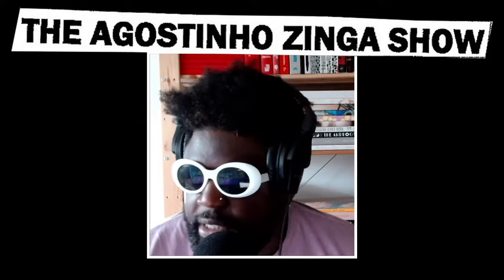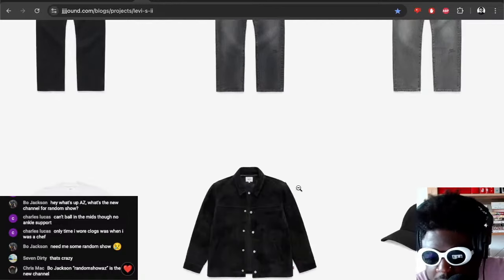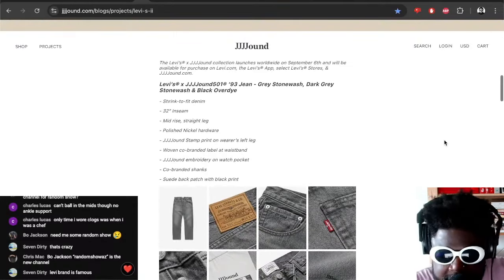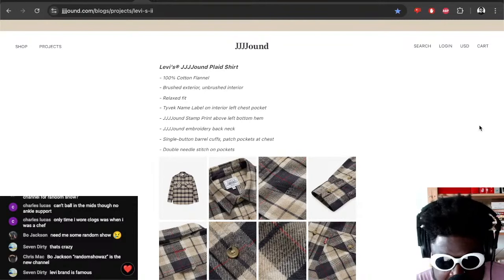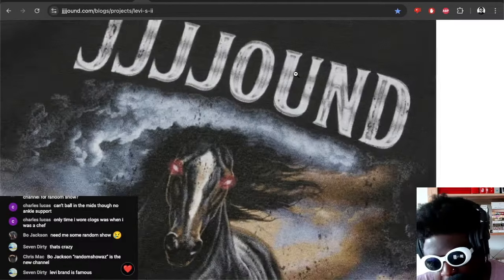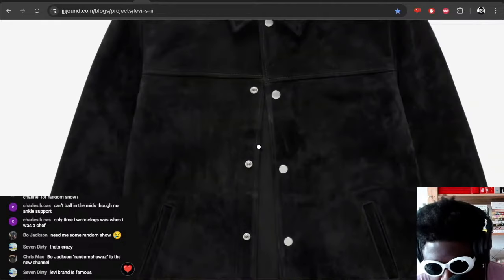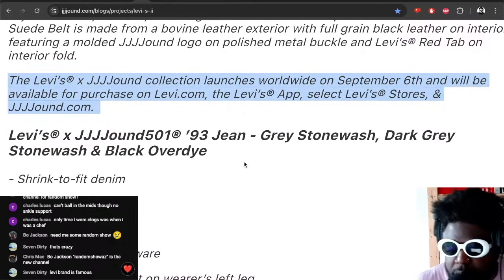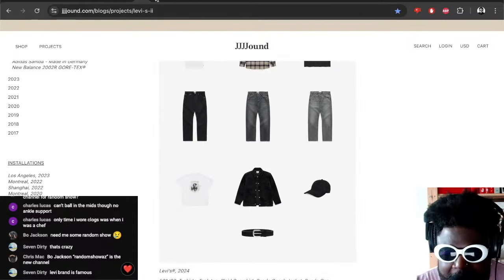JJJJound x Levi's Collection Is AMAZING